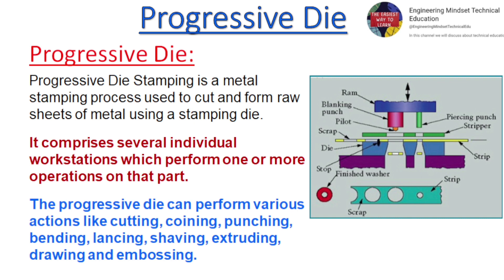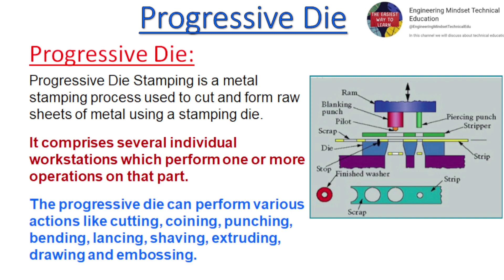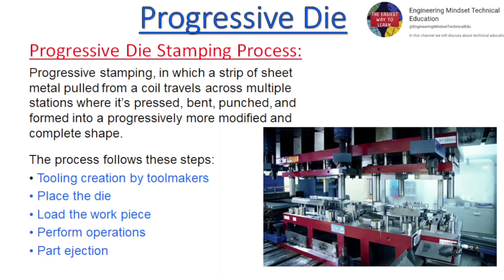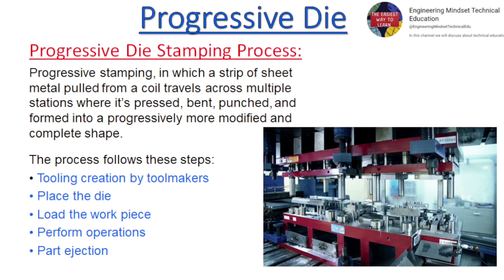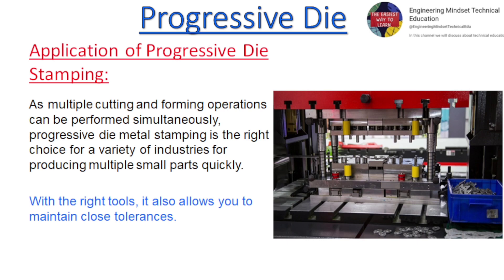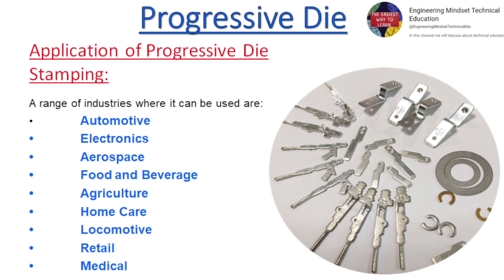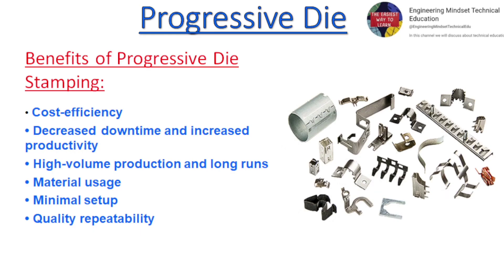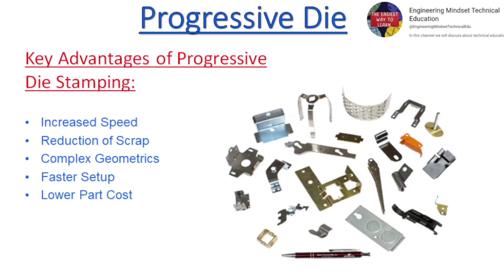Progressive Die | Stamping Die Type | Sheet Metal Progressive Die Describe